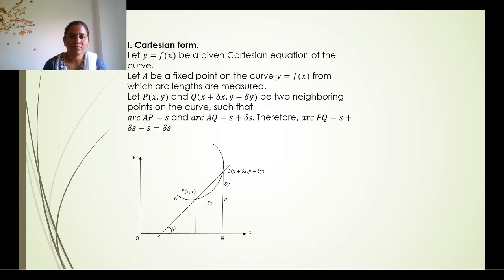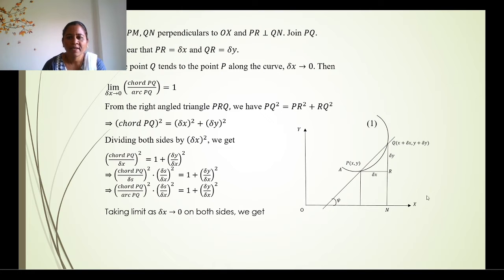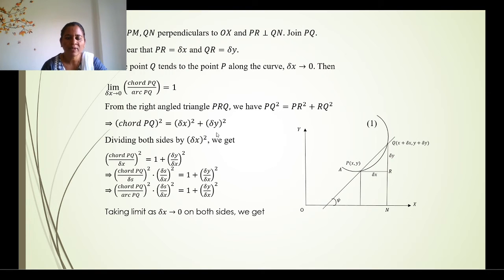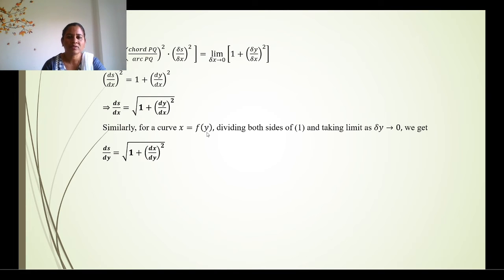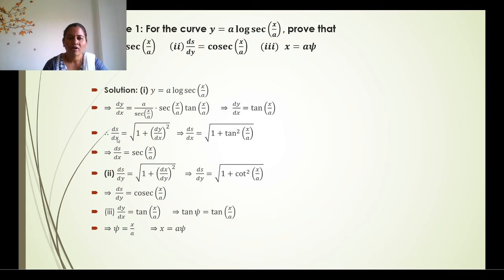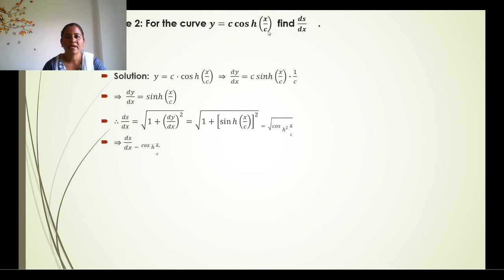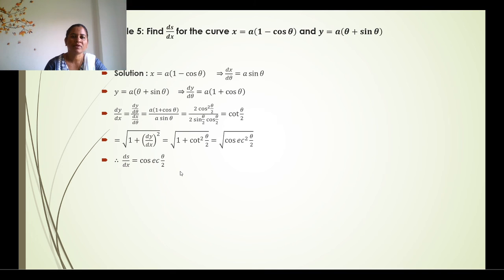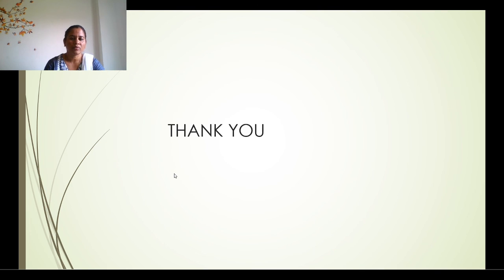Algebra & Calculus-1.1 (derivative of an arc-16)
This Video Contains Derivative of arc in Cartesian form